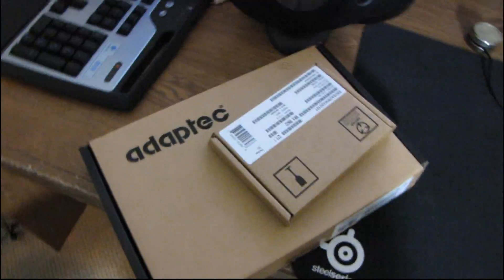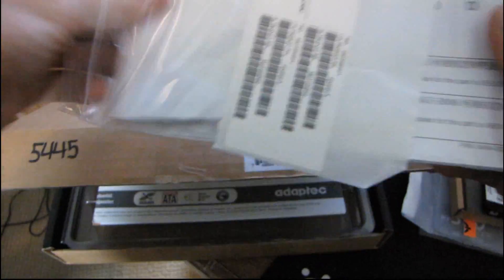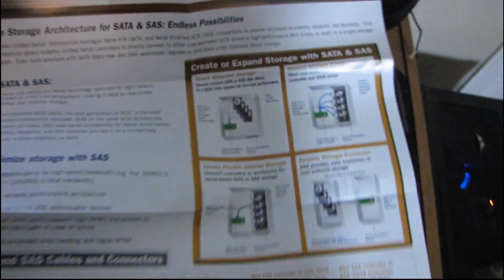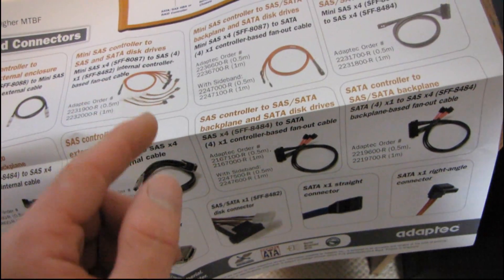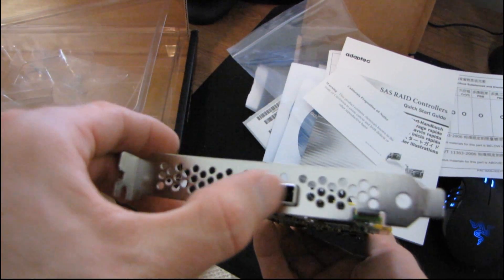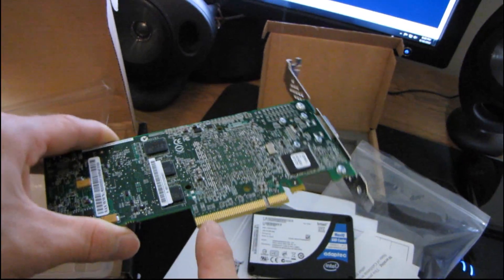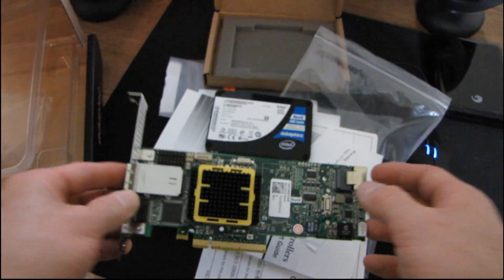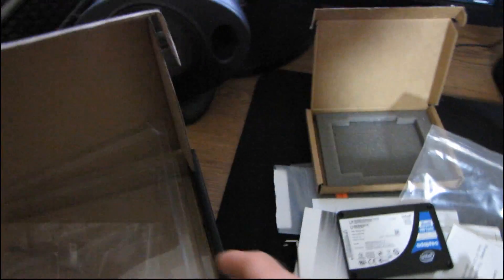Adaptec 5445 SATA SAS RAID Controller & MaxIQ SSD Cache Unboxing & First Look Linus Tech Tips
I was very surprised to have an opportunity to have a look at this RAID card and SSD. It's very cool. The way it works is that the RAID array will actually use the 32GB Intel X25-E SSD as a giant disk cache.